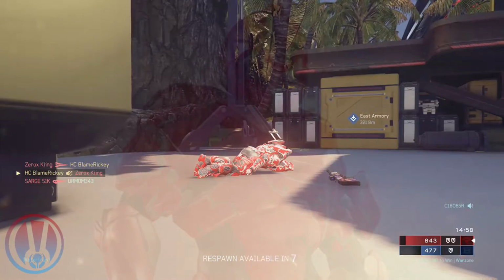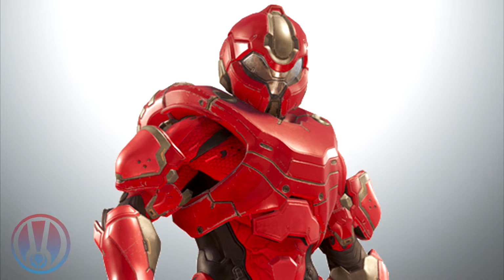Close Quarters - Halo 5: Guardians | Canon Fodder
Some wonderful information surrounding a new Mjolnir Variant, a new Gravity Hammer, and the Hannibal Vehicles!